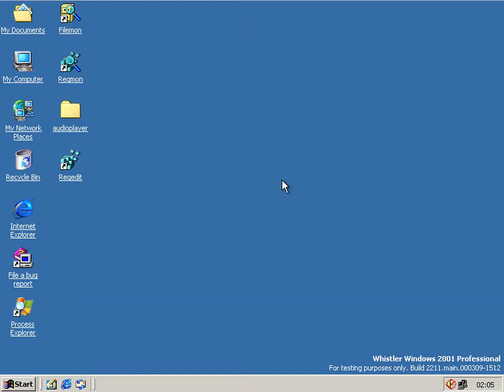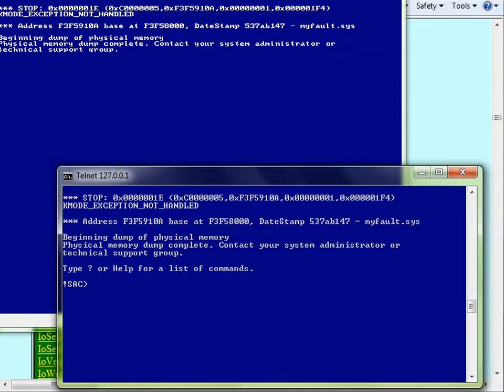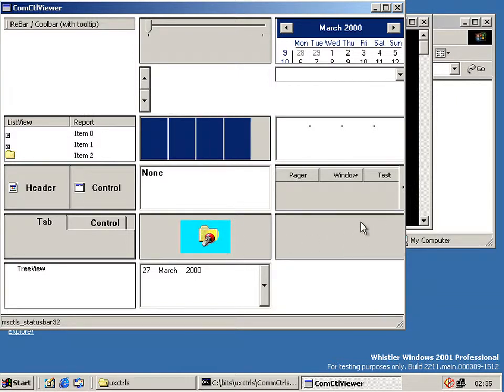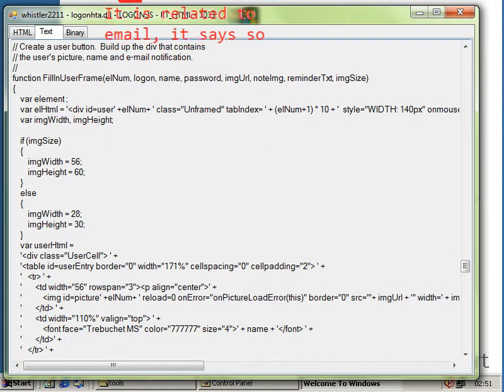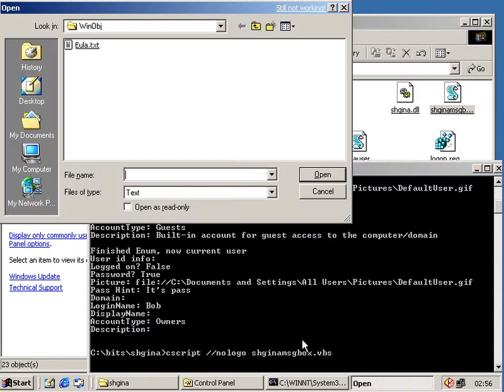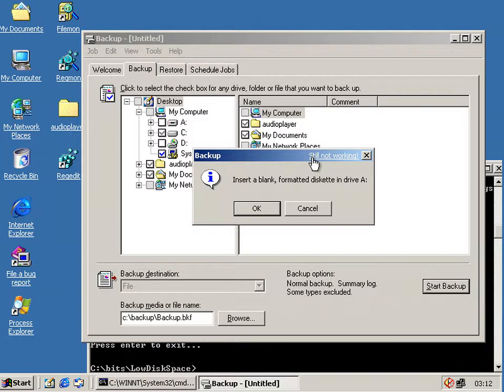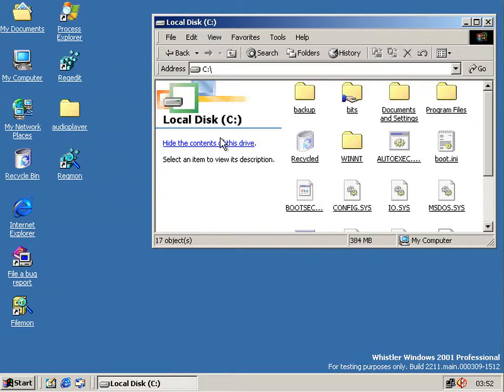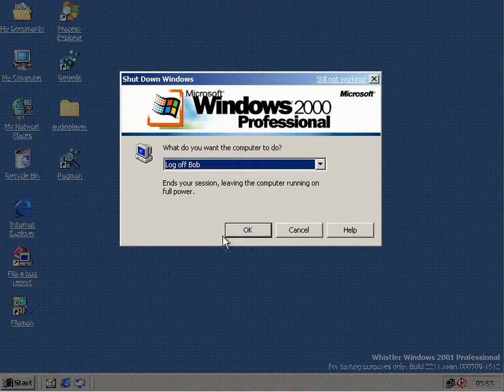What's New in Windows Whistler/XP Build 2211 - Look at my !SAC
A rundown of what's new, changed, weird and buggy in Whistler 2211.

Includes coverage of Headless support, the Neptune logon screen, shgina.dll interfaces, disk full notifications, webview barricades and more.

Music: all but the intro and one of the tracks are from Youtube Audioswap / Musicshake. The intro and the other track I made myself, in Music 2000 in ePSXe.